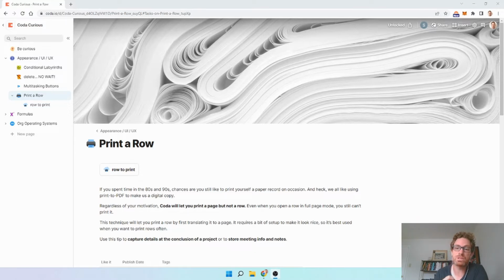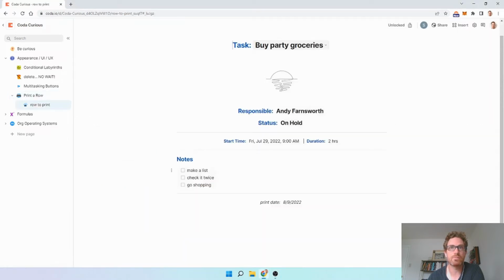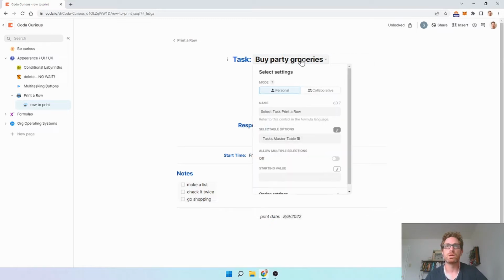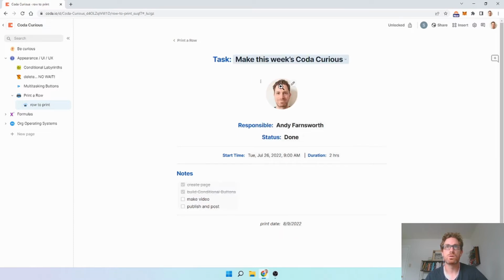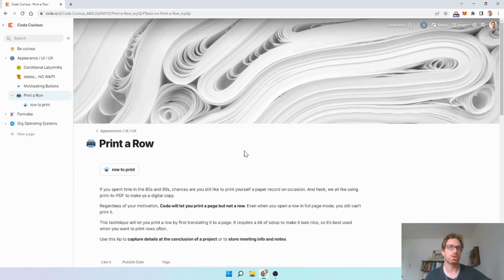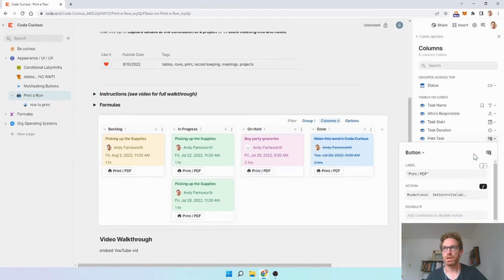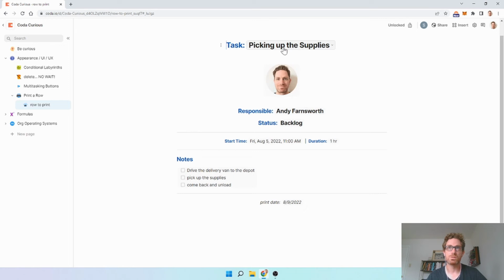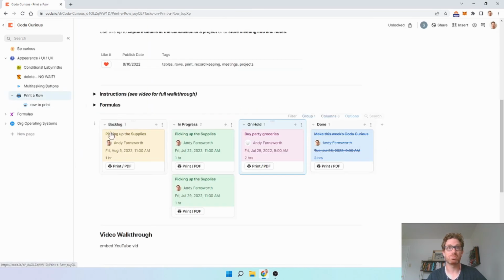Coda Curious #5 - Print a Row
Back with another episode of Coda Curious, a set of tips & techniques for making slick docs in Coda.io.

Are you still searching for the Print Row button in Coda.io? Well stop it. It's not there.

Instead, try this trick to map a row to a page, then print the page!